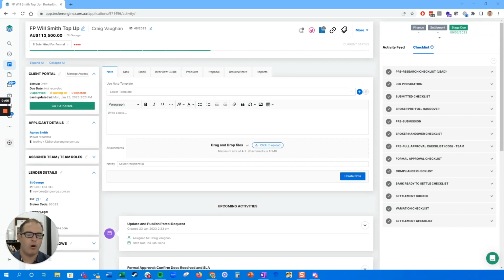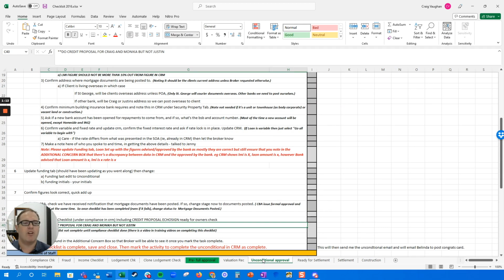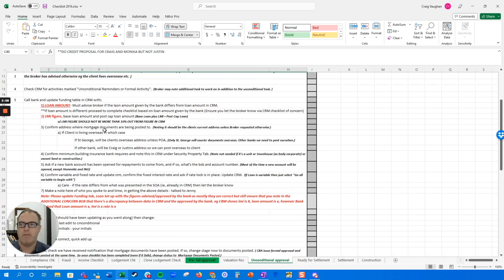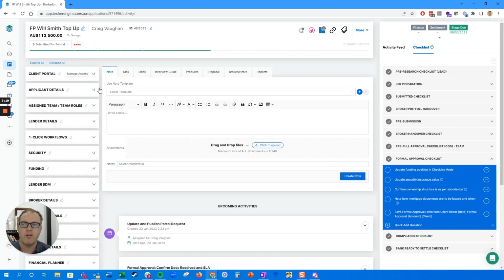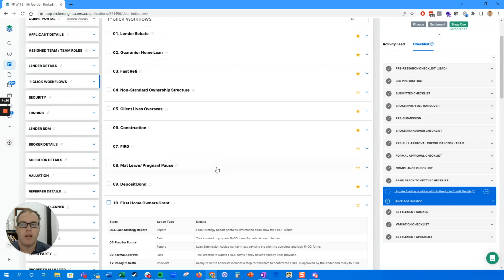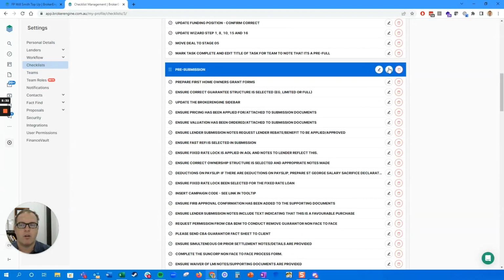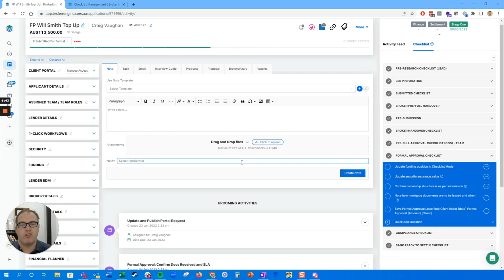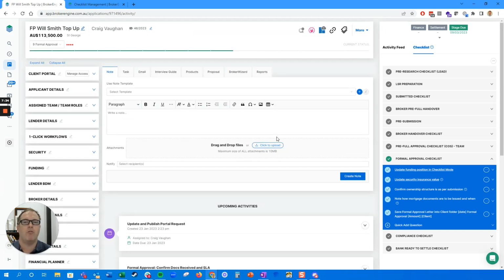Dynamic Checklists For Mortgage Brokers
As you know, the mortgage market is currently in flux.

An avalanche of borrowers are rolling off fixed rates and are easily enticed away by other lenders or brokers…

Unless…

Unless you’ve built a robust Client Review Process that ensures all your clients never have a reason to look elsewhere.

Here’s a 6-minute video where I walk you through my process for managing client reviews and protecting my trail.

If this sparks your interest, check out the latest demo of BrokerEngine software